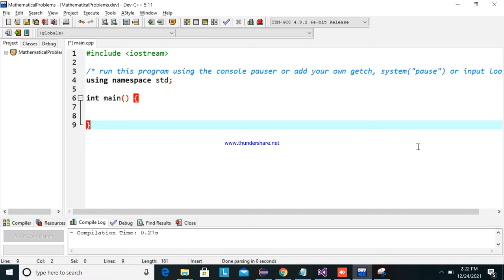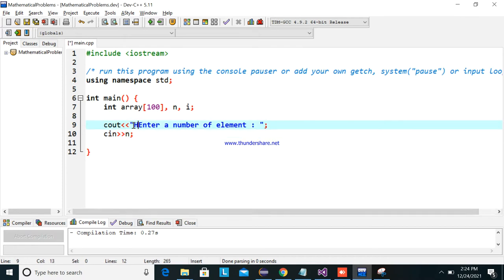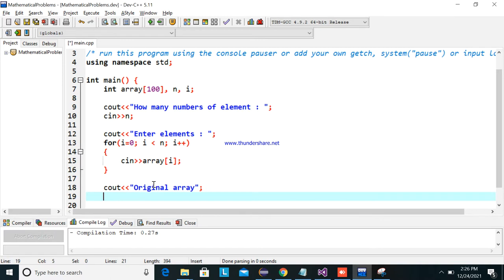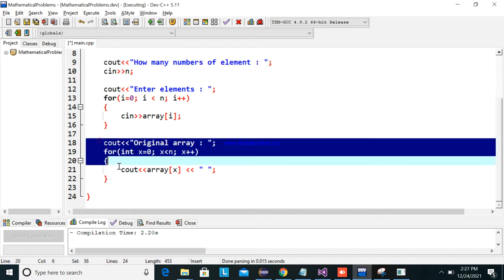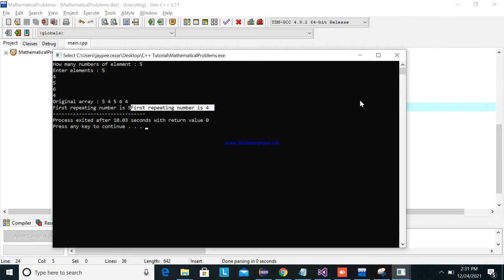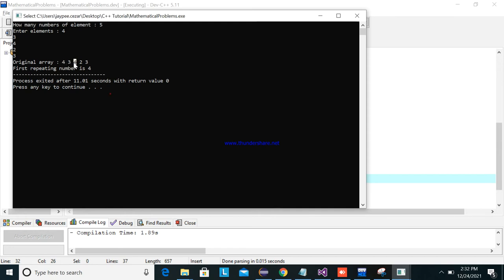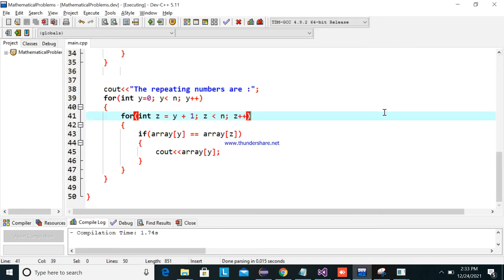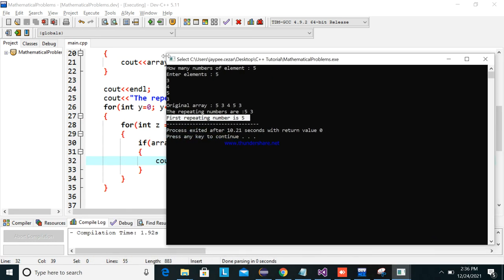Find the first repeating element in an array of integers in C++ programming. | Tagalog Tutorial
c++ code for student grade
c++ declare class before definition
c++ make code faster
c++ make example
c++ program for factorial using while loop
c++ program for prime number using while loop
c++ program for while loop
c++ programming for loop
c++ program for a
c++ program for a string
c++ program for abstraction
c++ program for addition of two numbers
c++ program for addition of two numbers using functions
c++ program for addition subtraction multiplication and division using function
c++ program for addition subtraction multiplication and division using switch case
c++ program for anagram
c++ program for area of circle
c++ program for array
c++ program for array sorting
c++ program for bank account deposit withdraw
c++ program for bank transaction
c++ program for binary search
c++ program for binary search tree
c++ program for bisection method
c++ program for book details using class
c++ program for book details using structure
c++ program for bubble sort
c++ program for bus ticket booking
c++ program for calculator
c++ program for calculator using functions
c++ program for encapsulation
c++ program for even or odd
c++ program for exception handling
c++ program for factorial
c++ program for file handling
c++ program for find odd or even
c++ program for function overloading
c++ program for game tic tac toe
c++ program for hashing
c++ program for hello world
c++ program for hexadecimal to decimal
c++ program for hierarchical inheritance
c++ program for hill cipher
c++ program for hotel menu
c++ program for hybrid inheritance
c++ program for i
c++ program for if else
c++ program for knapsack problem
c++ program for knapsack problem using greedy method
c++ program for largest of three numbers
c++ program for leap year
c++ program for library management system
c++ program for linear search
c++ program for linked list
c++ program for login and password
c++ program for matrix addition
c++ program for matrix multiplication
c++ program for merge sort
c++ program for multilevel inheritance
c++ program for multiple inheritance
c++ program for multiplication table
c++ program for name
c++ program for namespace
c++ program for nested class
c++ program for new and delete operator
c++ program for non-preemptive priority scheduling
c++ program for number pattern
c++ program for number power
c++ program for number system conversion
c++ program for numerical differentiation
c++ program for odd or even
c++ program for operator overloading
c++ program for operator precedence
c++ program for overloading
c++ program for overloading unary operator
c++ program for palindrome
c++ program for palindrome string
c++ program for pass or fail
c++ program for pattern
c++ program for perfect number
c++ program for personal information
c++ program for polymorphism
c++ program for prime number
c++ program for prime number between 1 to 100
c++ program for prime number between 1 to n
c++ program for query
c++ program for queue
c++ program for queue using class
c++ program for queue using linked list
c++ program for quick sort
c++ program for quiz game
c++ program for quotient and remainder
c++ program for restaurant menu
c++ program for reverse array
c++ program for reverse number
c++ program for reverse string
c++ program for robot movement
c++ program for roots of quadratic equation
c++ program for round robin scheduling
c++ program for selection sort
c++ program for sum of digits
c++ program for sum of n numbers
c++ program for sum of two numbers
c++ program for swapping of two numbers
c++ program for switch case
c++ program for table
c++ program for this pointer
c++ program for tic tac toe
c++ program for triangle area
c++ program for two dimensional array
c++ program for unary operator overloading
c++ program for unary operator overloading using friend function
c++ program for union
c++ program for username and password
c++ program for volume of cone
c++ program for volume of cylinder using function
c++ program for vowels and consonants
c++ program for withdrawal and deposit
c++ program to create class student
c++ program to enter student details
c++ program to store students records in a file
c++ program with class and function
c++ programmer salary
c++ programming for beginners
c++ programming for beginners book
c++ programming for beginners pdf
c++ programming for files
c++ programming for functions
c++ programming for students free
c++ programming for students pdf
c++ programming for students pdf download
c++ programming for students youtube
c++ programming for students youtube channel
c++ programming for windows
c++ programs for interview
c++ programs for output
c++ programs for practice
c++ programs for practice with solutions pdf
c++ source code for student registration system
c++ written programs examples
c/c++ programming examples